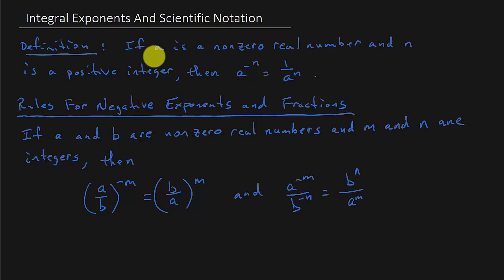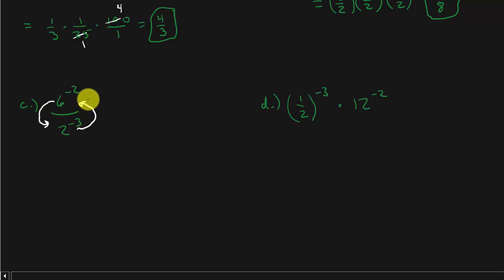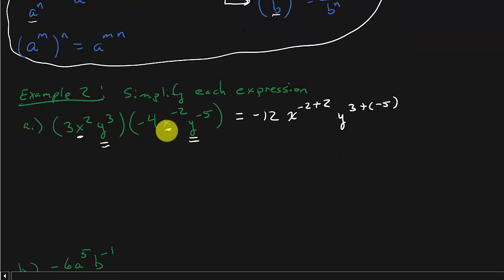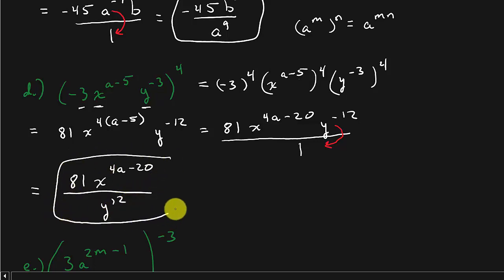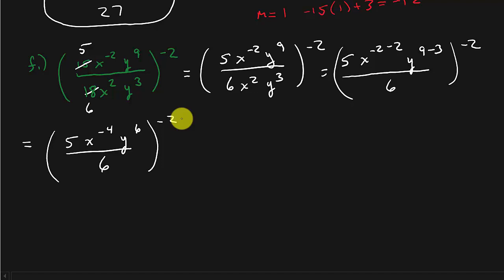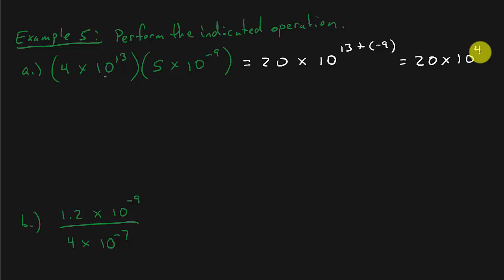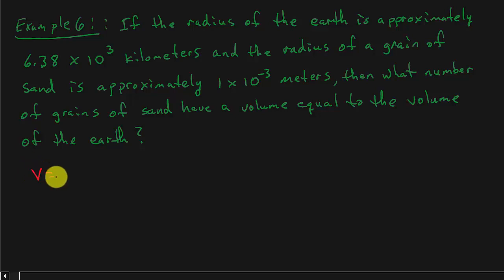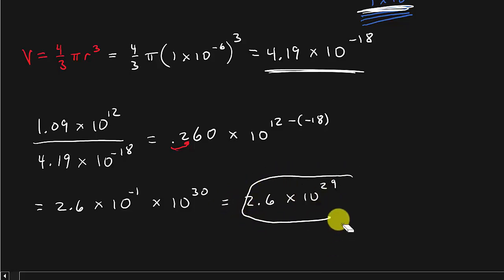CollegeAlgebra - Integral Exponents And Scientific Notation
This video is a review of the exponential properties and scientific notation.  We will simplify expressions using the rules of exponents.  we will learn how to make all exponents positive.  We will also perform operations on numbers written in scientific notation. We will convert numbers from standard form to scientific notation and from scientific notation to standard form.